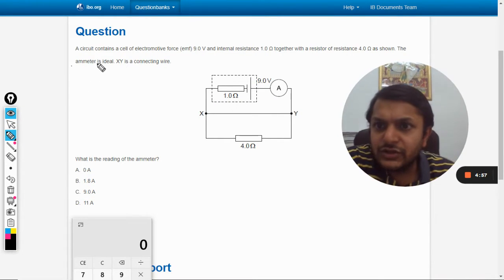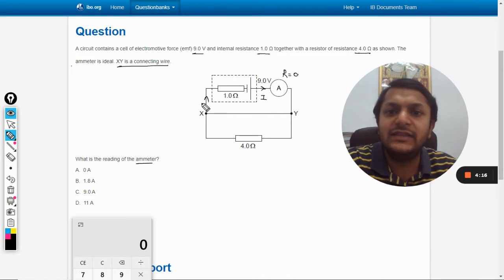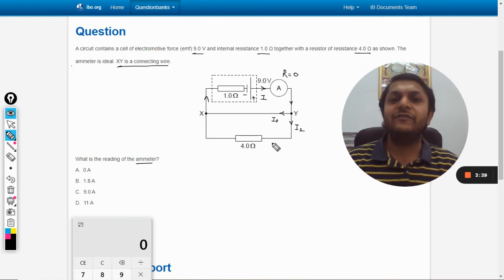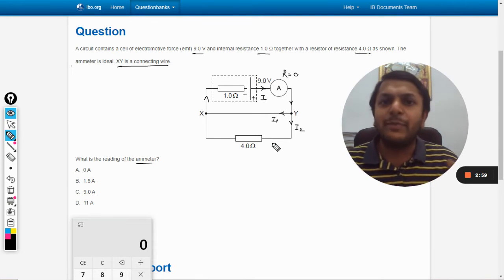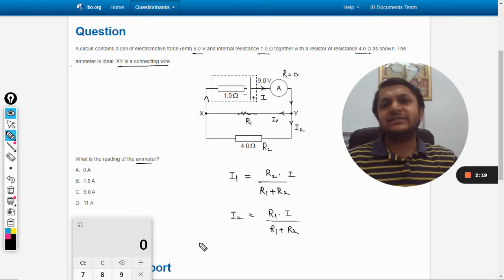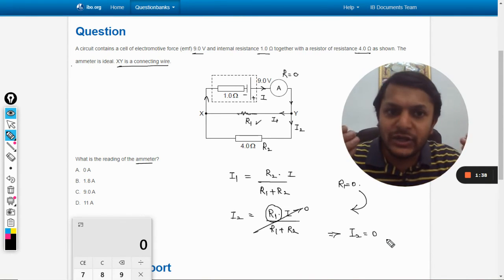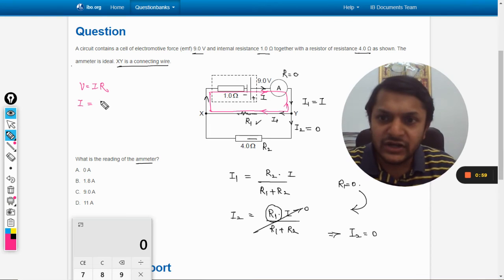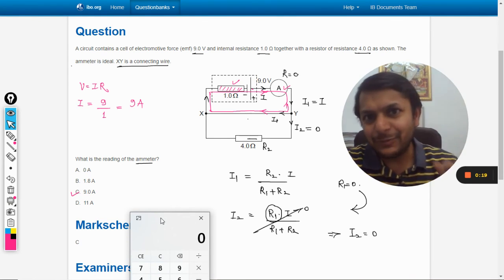A circuit contains a cell of electromotive force (emf) 9.0 V and internal resistance 1.0 Ω together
A circuit contains a cell of electromotive force (emf) 9.0 V and internal resistance 1.0 Ω together with a resistor of resistance 4.0 Ω as shown. The ammeter is ideal. XY is a connecting wire. What is the reading of the ammeter?

Valid forever.!